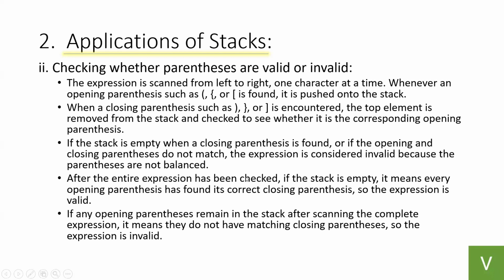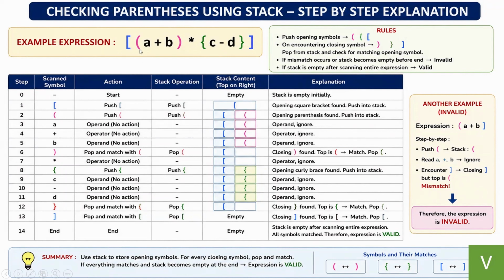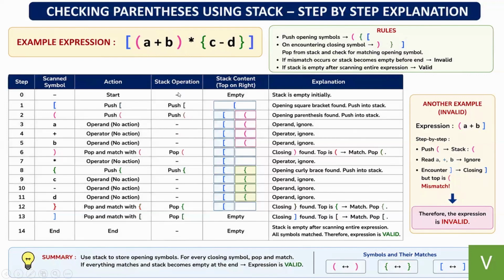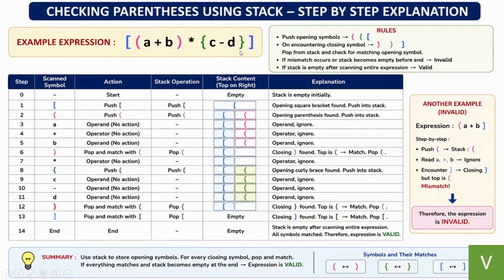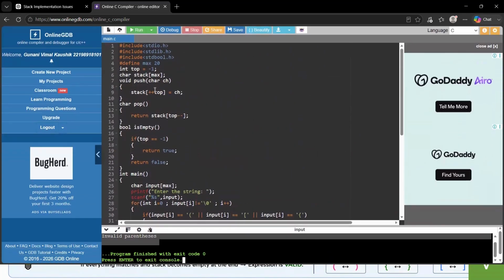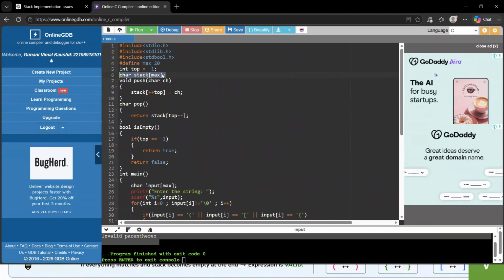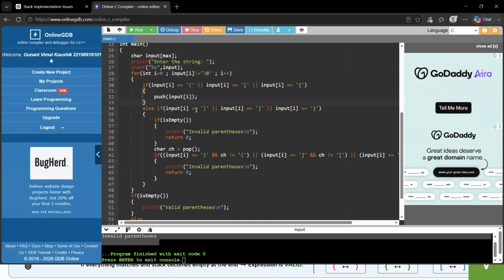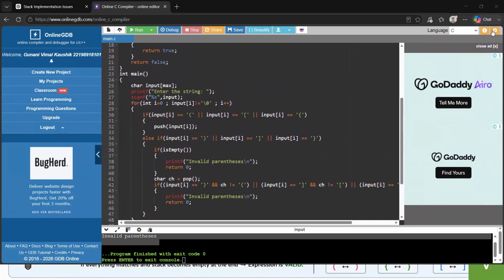Unit 3 | Lec 4 | Applications of Stacks | Checking Valid or Invalid Parentheses | Data Structures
1. Introduction to stacks
2. Applications of stacks
    2.2 Checking whether parentheses are valid or invalid.

Here is the C program for implementing,

include(less than symbol)stdbool.h(greater than symbol)
define max 20
int top = -1;
char stack[max];
void push(char ch)
    stack[++top] = ch;
char pop()
    return stack[top--];
bool isEmpty()
    if(top == -1)
        return true;
    return false;
int main()
    char input[max];
    printf("Enter the string: ");
    scanf("%s",input);
    for(int i=0 ; input[i]!='\0' ; i++)
        if(input[i] == '(' || input[i] == '[' || input[i] == '{')
            push(input[i]);
        else if(input[i] == ')' || input[i] == ']' || input[i] == '}')
            if(isEmpty())
                printf("Invalid parantheses\n");
                return 0;
            char ch = pop();
            if((input[i] == ')' && ch != '(') || (input[i] == ']' && ch != '[') || (input[i] == '}' && ch != '{'))
                printf("Invalid parantheses\n");
                return 0;